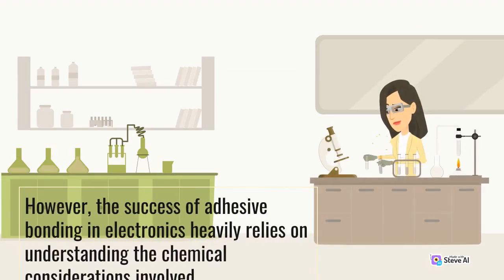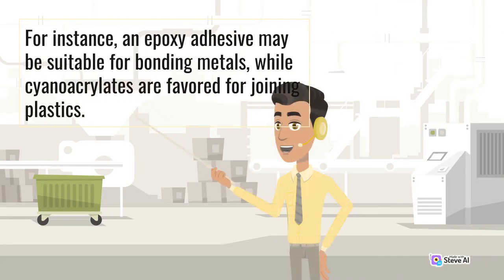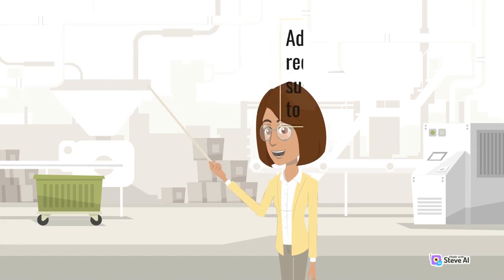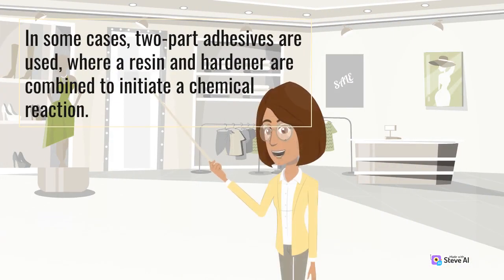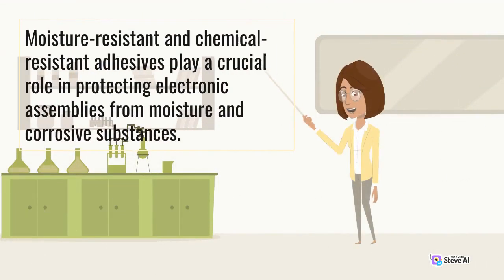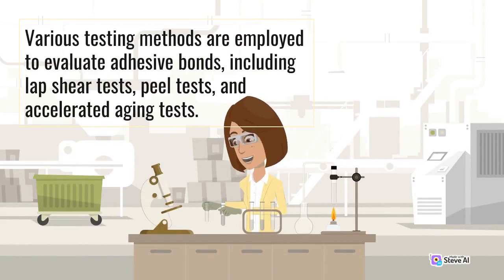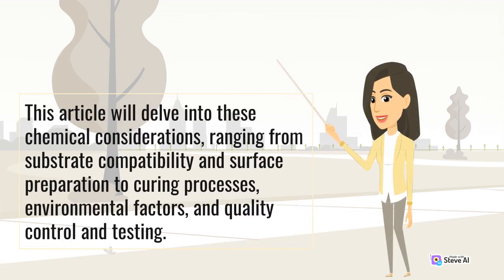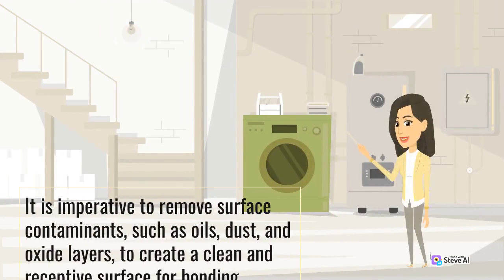Adhesive Bonding in Electronics Critical Chemical Considerations for the Superior Performance